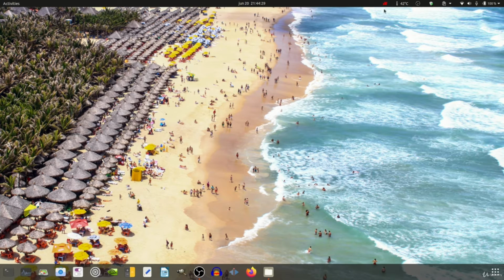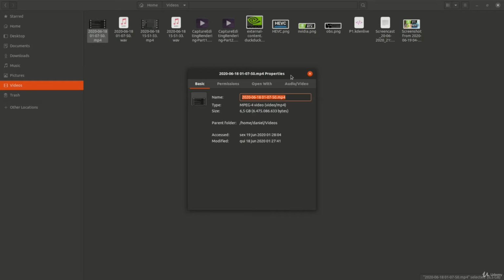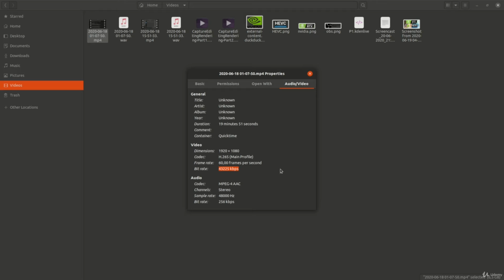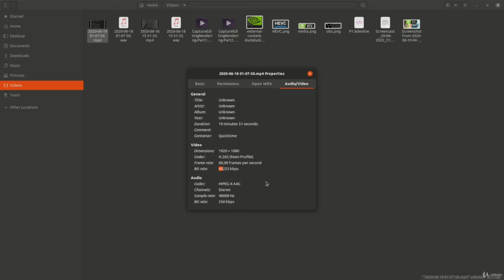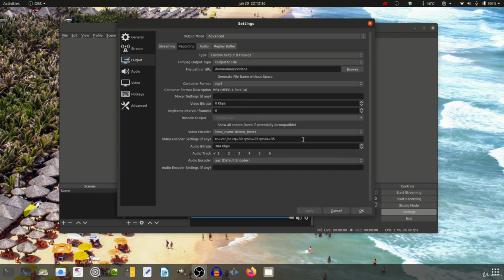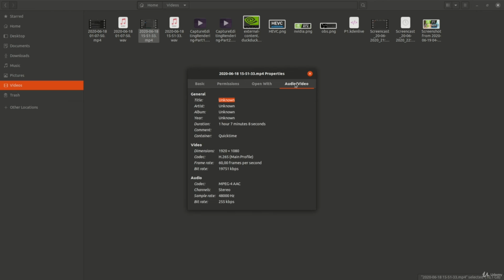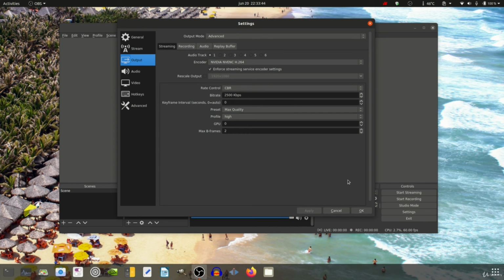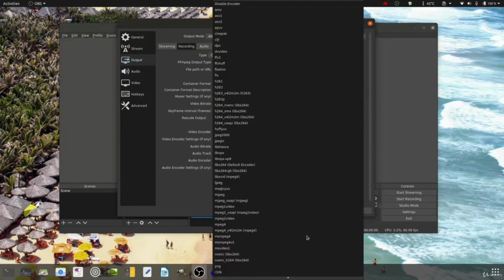Capture, Edit, Render Create UHD Screen Videos with NVIDIA Lecture0 3 Open Broadcaster Software OB